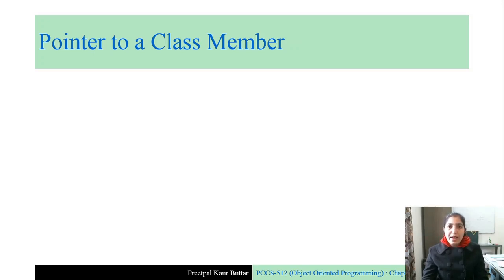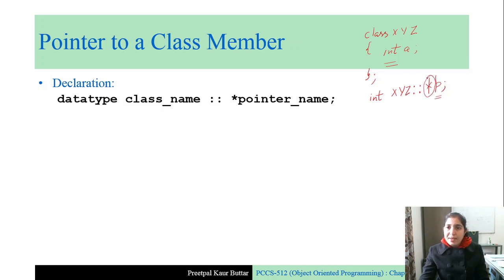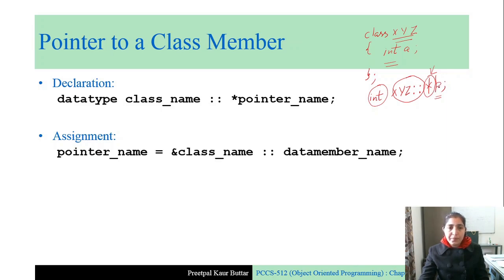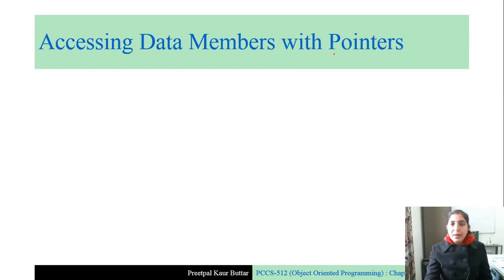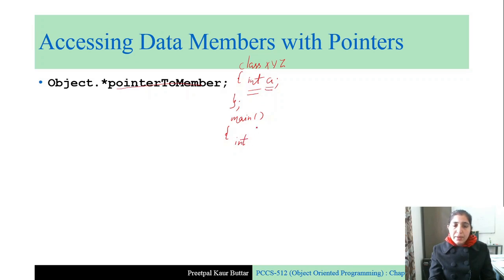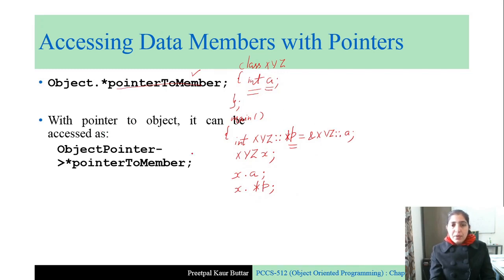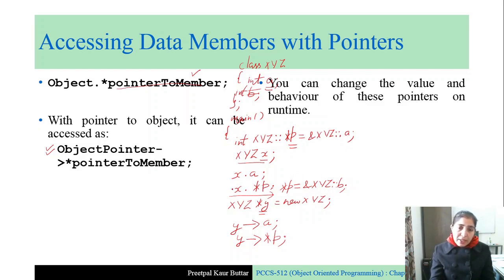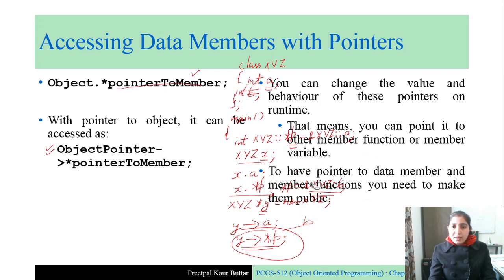17.5 Pointer to a Class Member